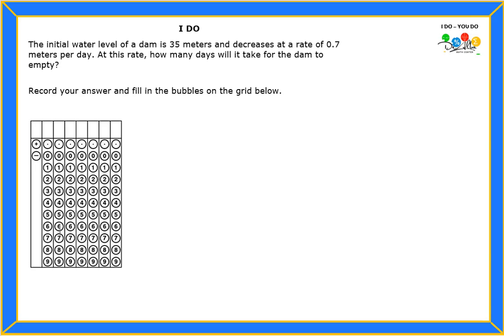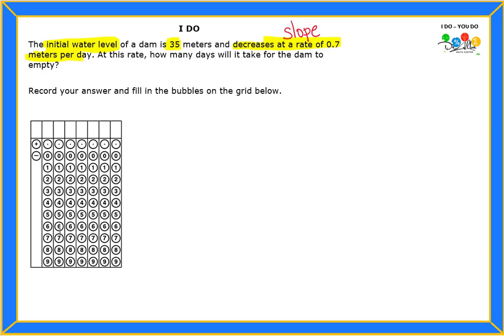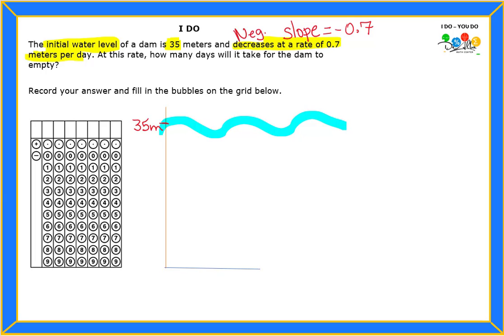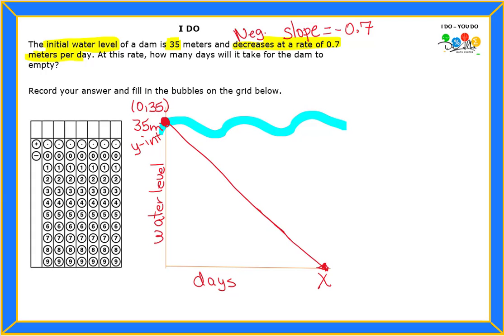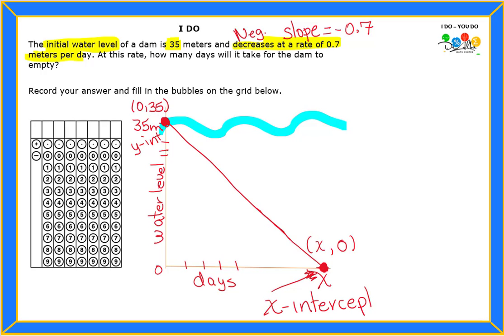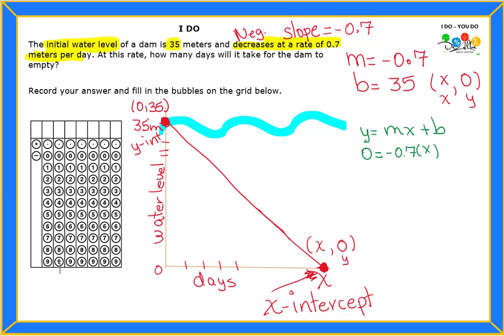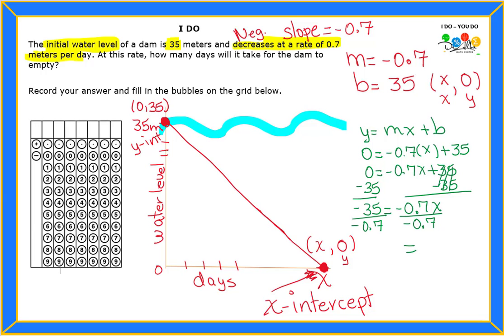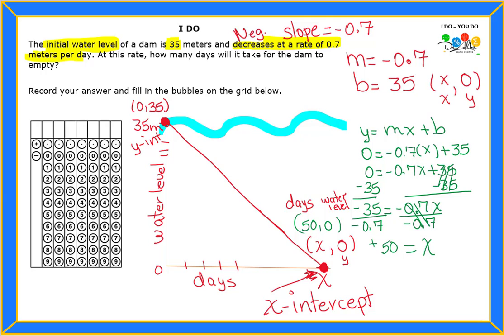A.3(C) Question 07 - I Do - You Do (English)